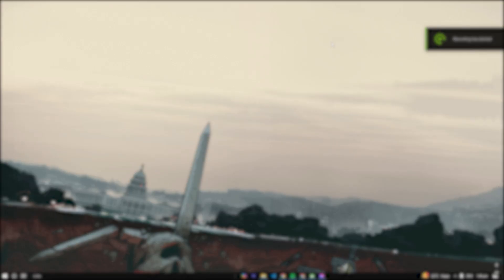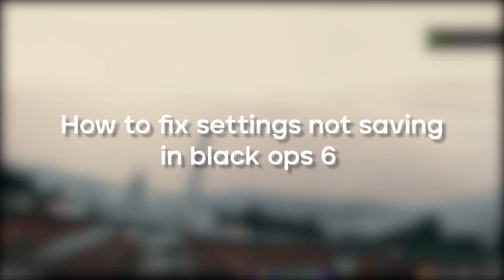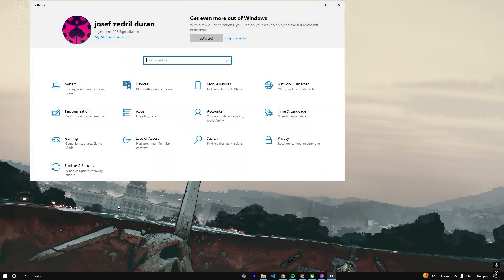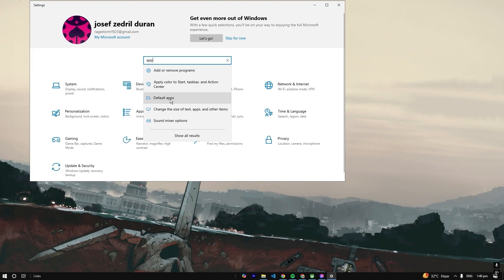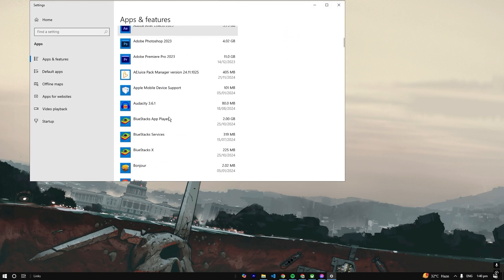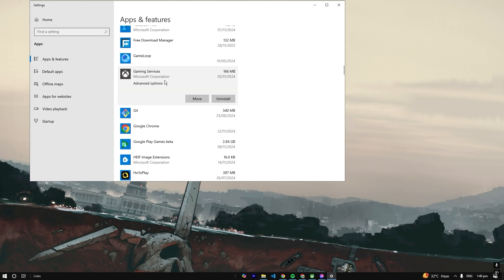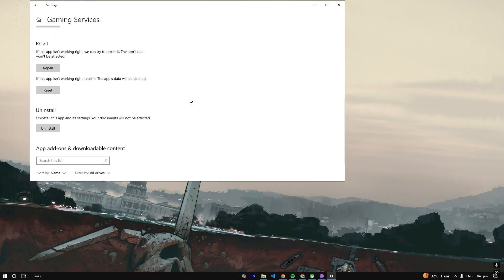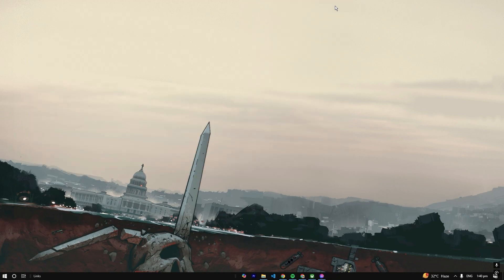How to Fix Settings NOT Saving in COD Black Ops 6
Here's a guide on How to Fix Settings NOT Saving in COD Black Ops 6.